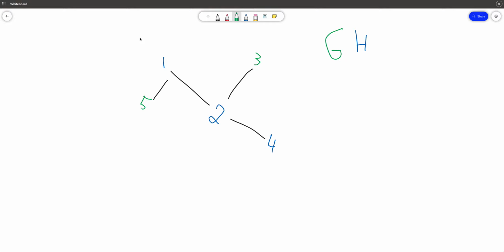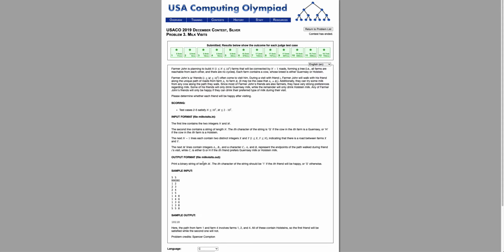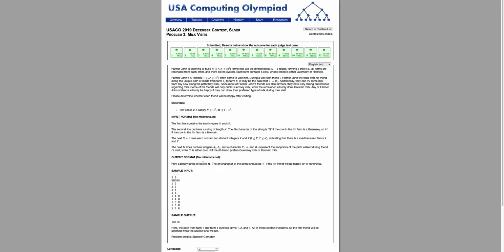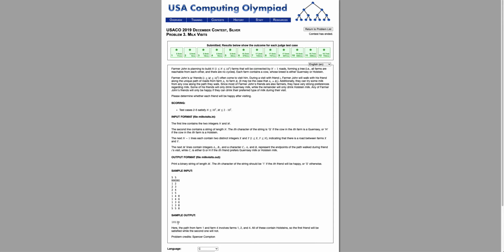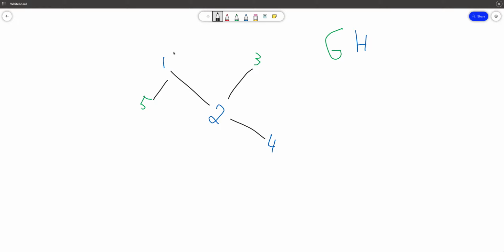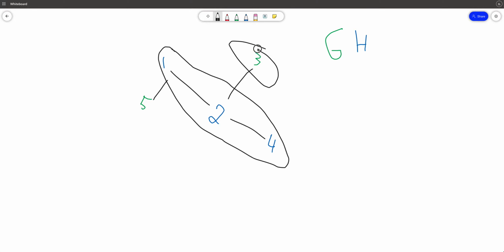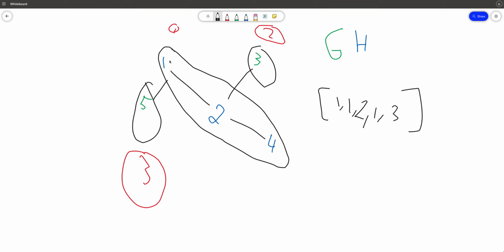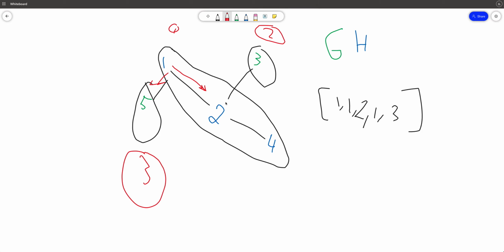USACO December Contest 2019 Silver Problem 3 Milk Visits Solution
In this video, we discussed the solution to the USACO December Contest 2019 Silver Problem 3 : Milk Visits.

Before watching the video, try to solve the problem on your own

Looking to learn how to code apps, games, and websites for free?